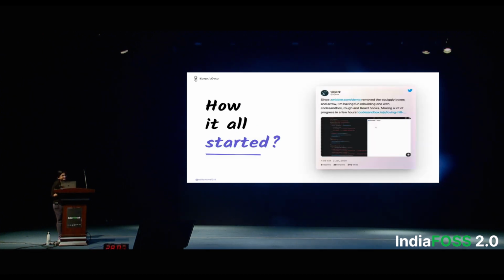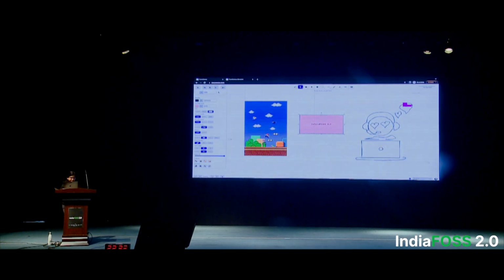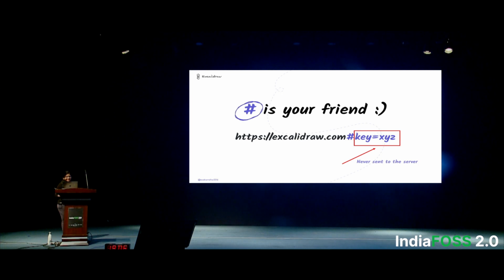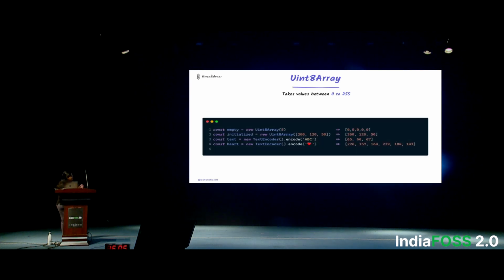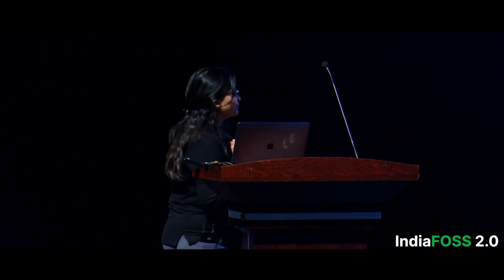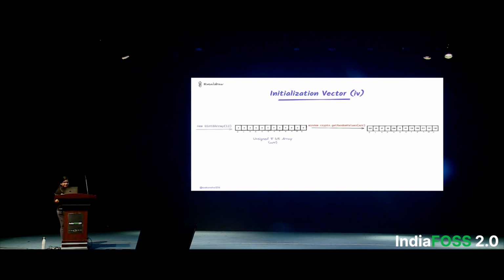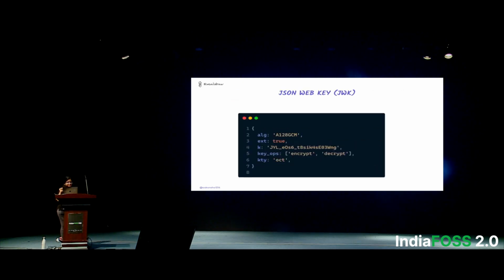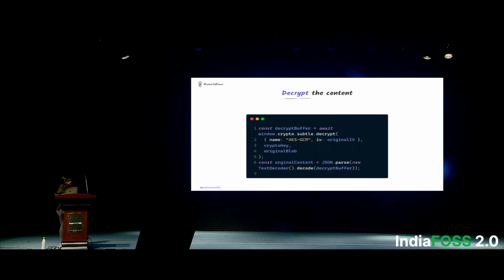Building end-to-end encryption @excalidraw | Aakansha Doshi | IndiaFOSS 2.0 | FOSS United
CFP Description:

Excalidraw is a free, virtual, open-source editor for sketching hand-drawn like diagrams. Its build in React + typescript
Things I will be covering:
1. Little bit about when and why Excalidraw was build
2. How did the community grow and I got involved in it
3. How are drawings encrypted - The server can't see your drawings!
4. Closing thoughts